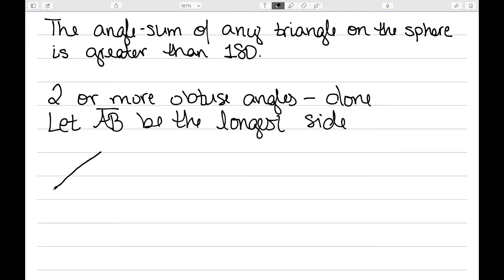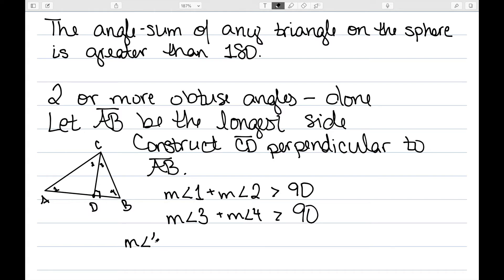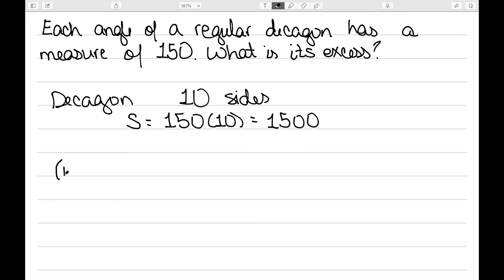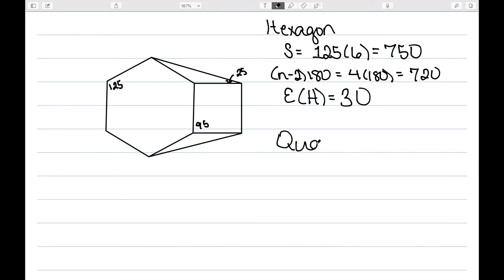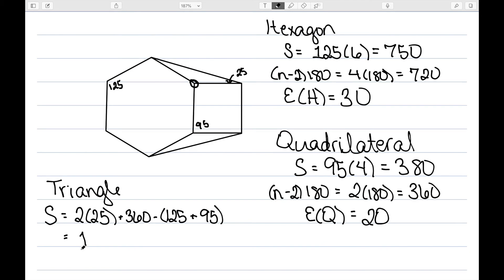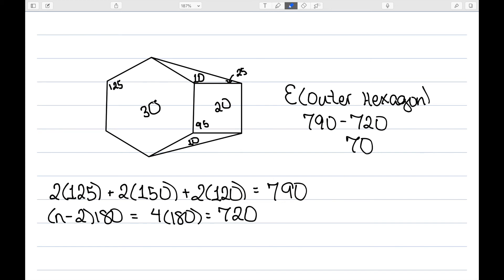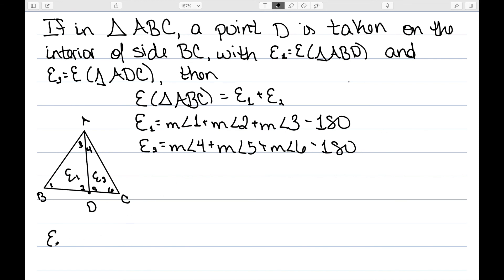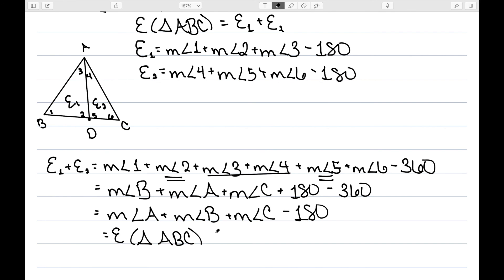Spherical Geometry and Excess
I show that all spherical triangles have angle sum greater than 180. I then use this idea to define the excess of a polygon in spherical geometry. Finally, I prove that excess of polygons is additive.